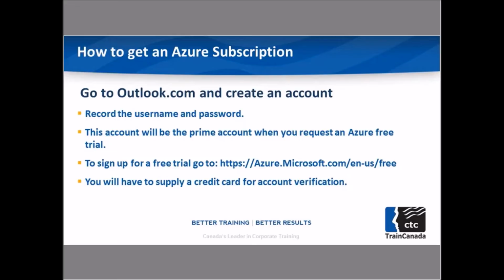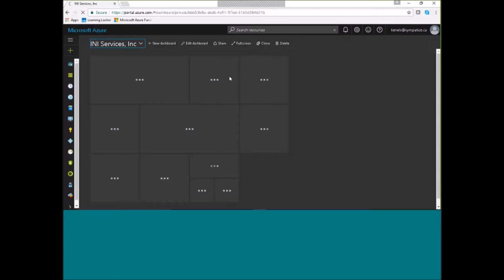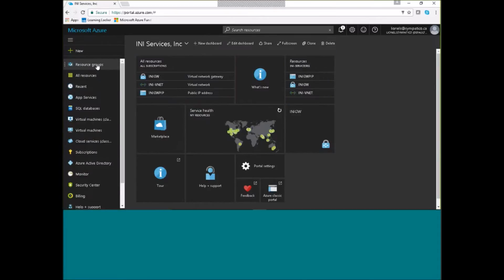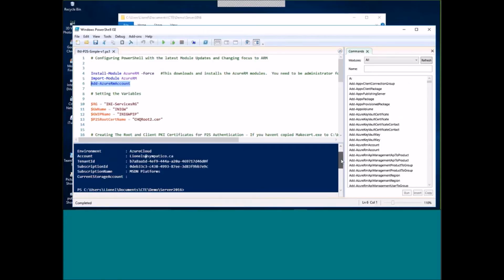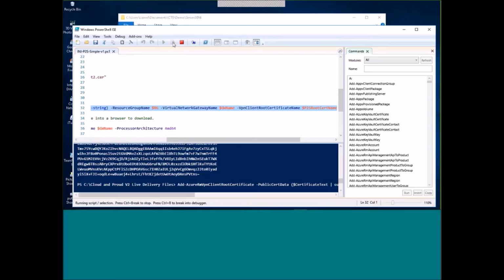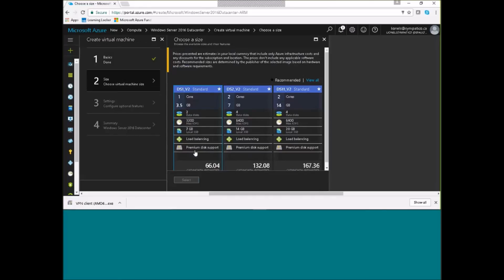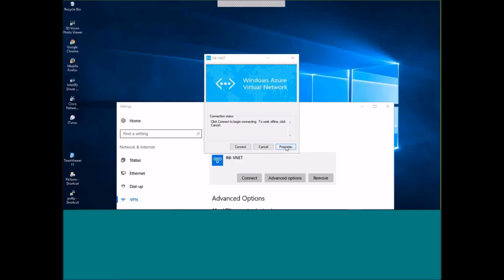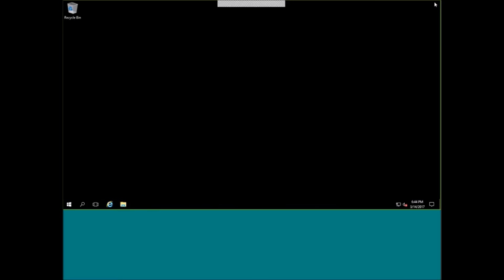Exploring Windows Server 2016 with Microsoft Azure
This 45 minute webinar will show you how you can use Azure as a tool to learn Windows Server 2016.